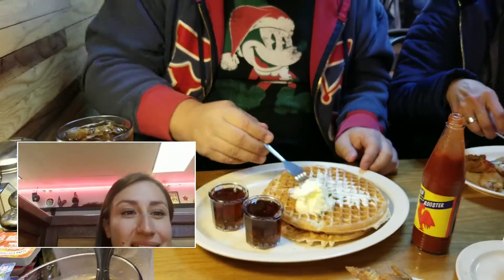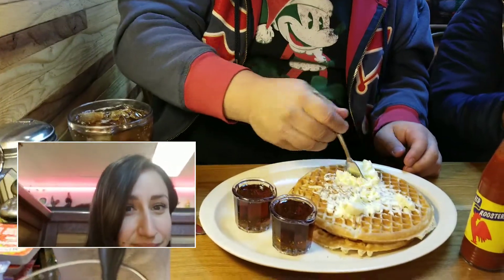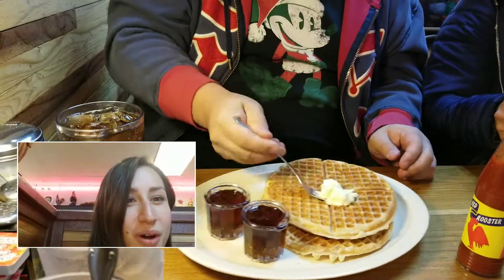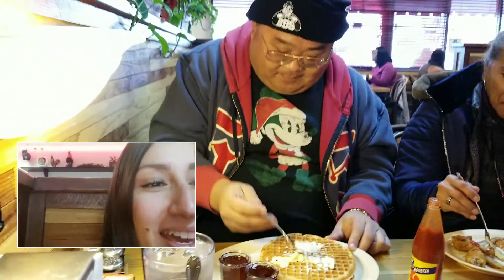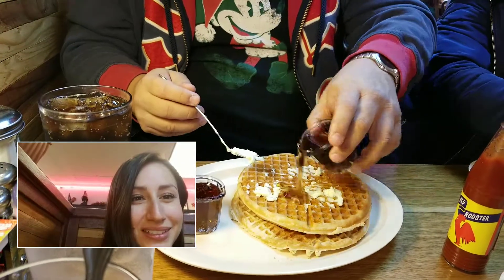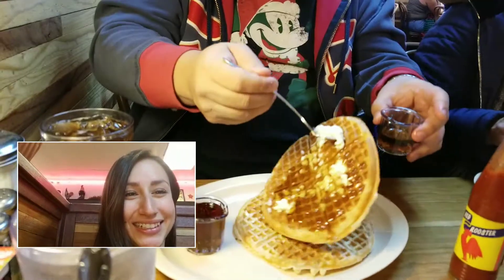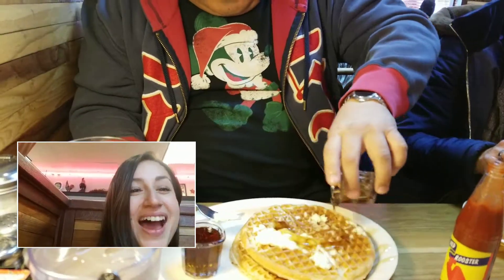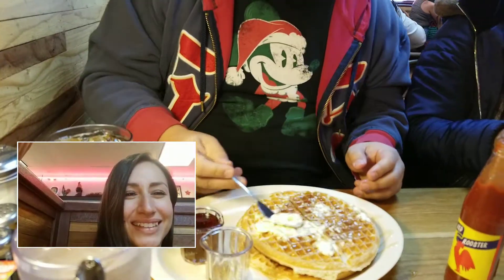How To Eat Waffles Pancakes At Roscoe's Chicken And Waffles